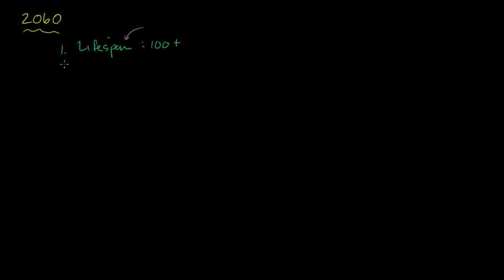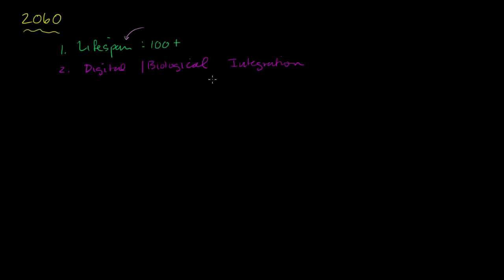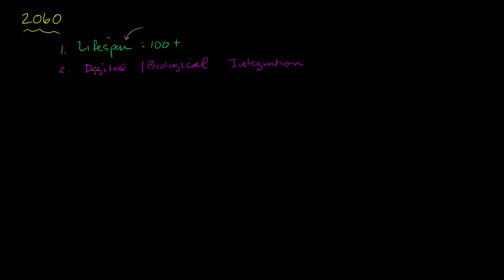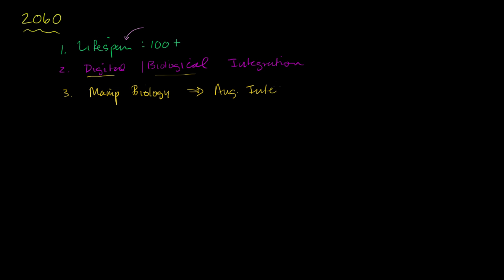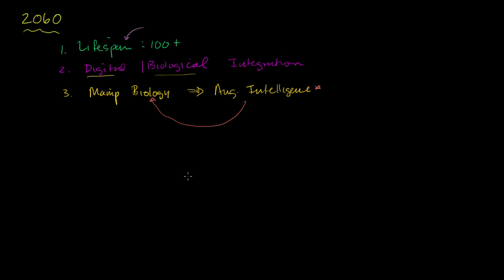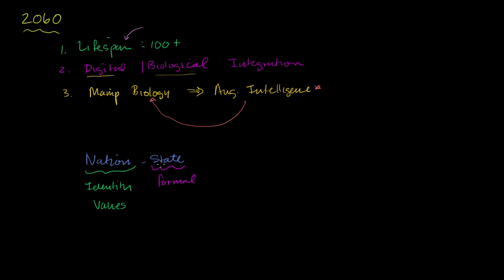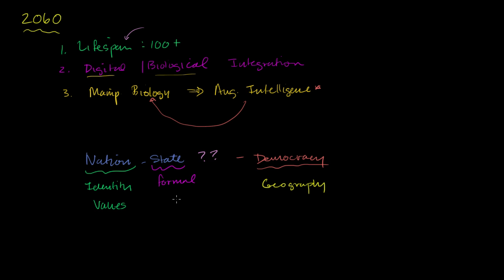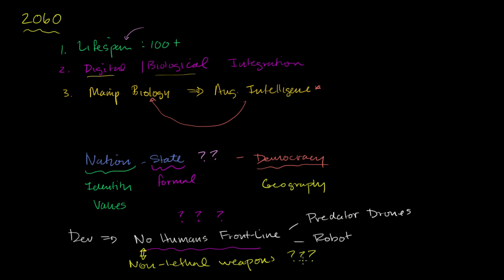Random predictions for 2060 | Cosmology & Astronomy | Khan Academy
Courses on Khan Academy are always 100% free. Start practicing—and saving your progress—now

Sal's random predictions for the year 2060. Created by Sal Khan.